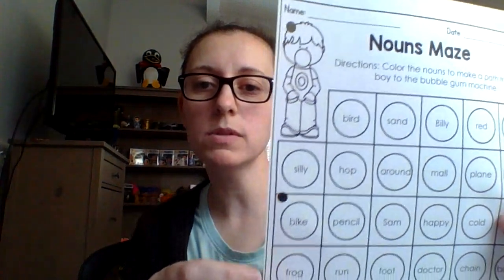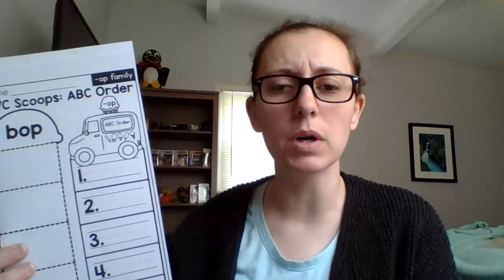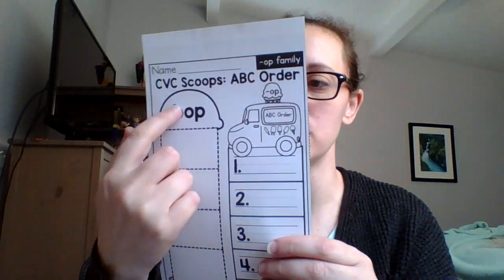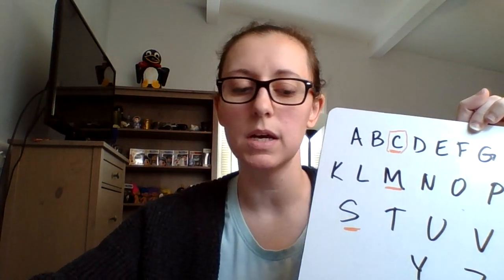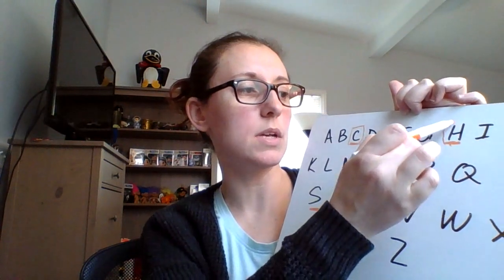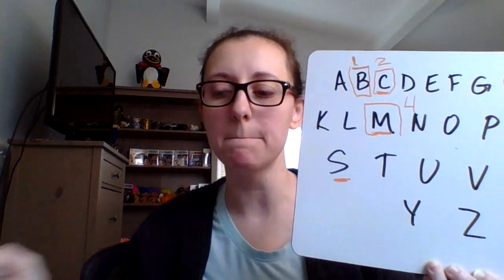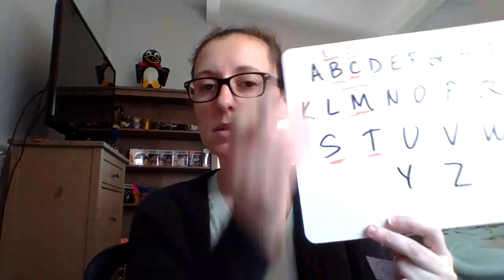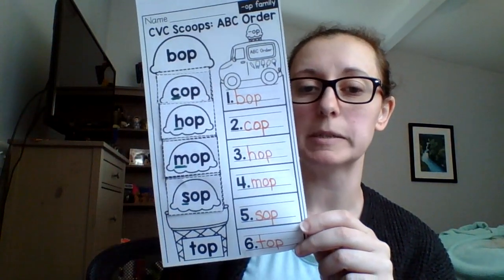CVC Scoops ABC Order 4/30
This is for the assignment on 4/30 but we went over today on 4/29.  It teaches us about ABC or alphabetical order.  We think of the alphabet and decide which letter comes first in the alphabet when looking at the first letter of each word.

Esto es para la tarea del 4/30, pero fuimos hoy el 29/04. Nos enseña sobre el ABC o el orden alfabético. Pensamos en el alfabeto y decidimos qué letra viene primero en el alfabeto cuando miramos la primera letra de cada palabra.